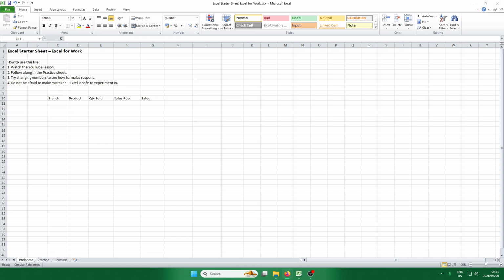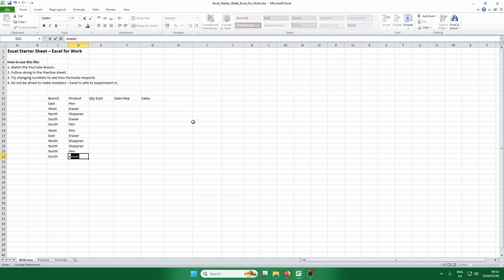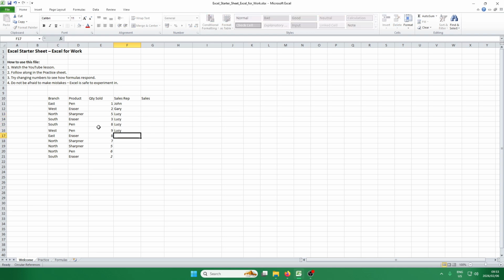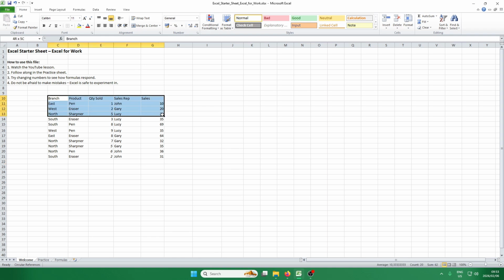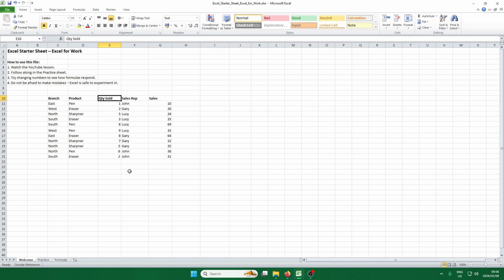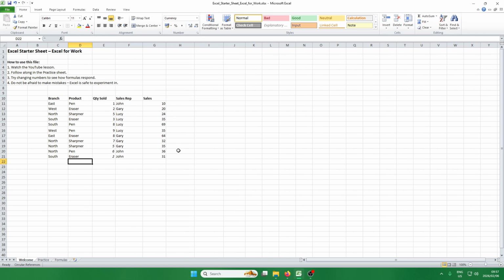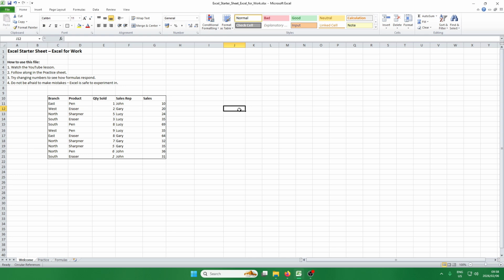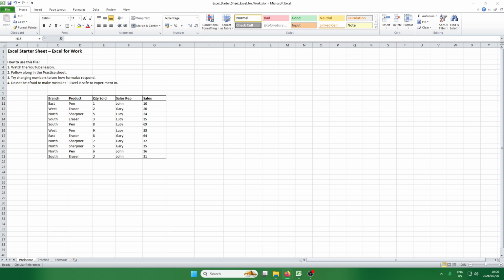Excel Formatting & Layout – Make Your Spreadsheets Look Professional (Lesson 4)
In this lesson, we focus on visual formatting and layout in Excel.

You will learn how to make your spreadsheets clean, readable, and professional.

📌 In this lesson:
• Bold, font size, alignment
• Column width & row height
• Borders
• Basic layout structure

Good formatting improves clarity and professionalism.